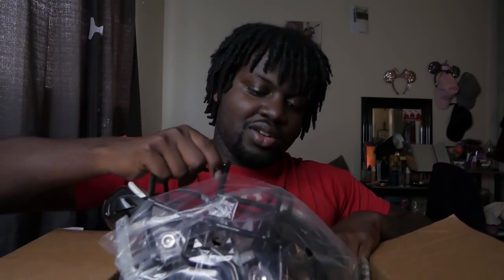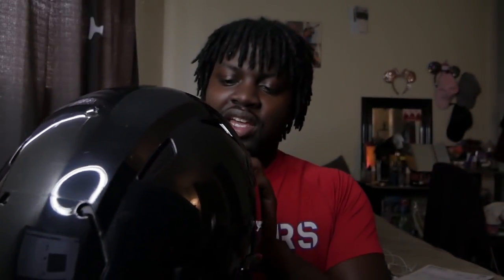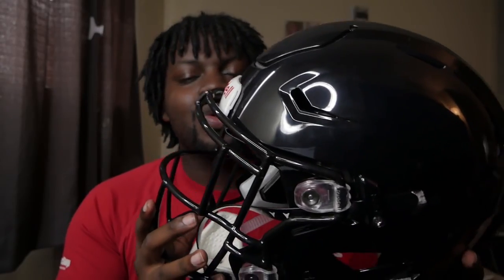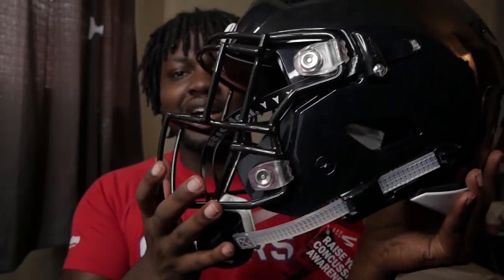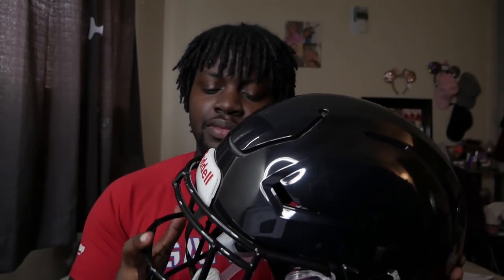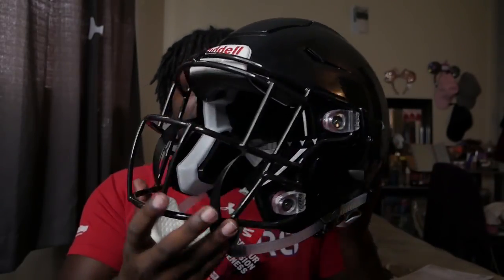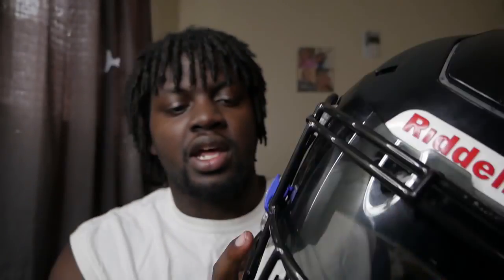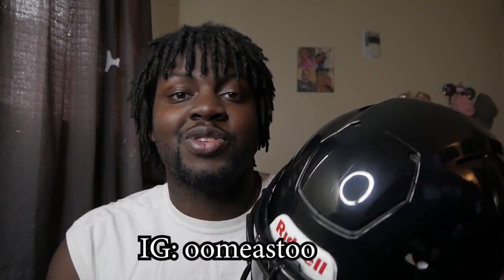Riddell Speedflex Helmet | SportsUnlimitedInc.com Football Helmet Unboxing